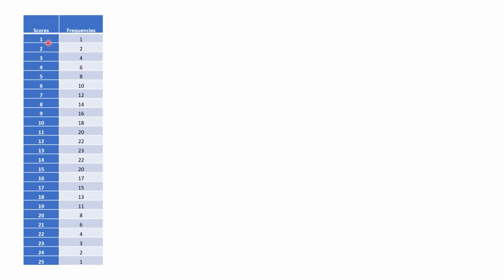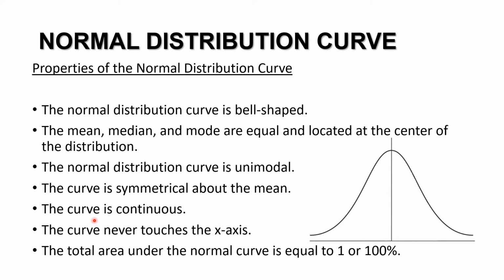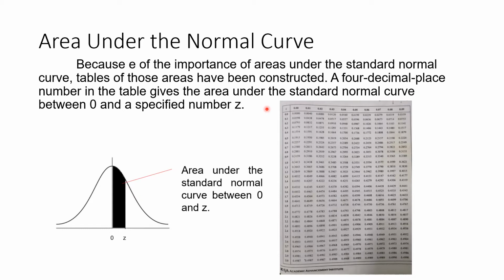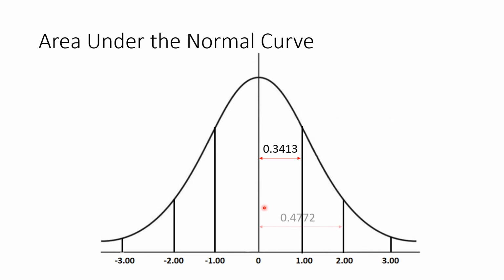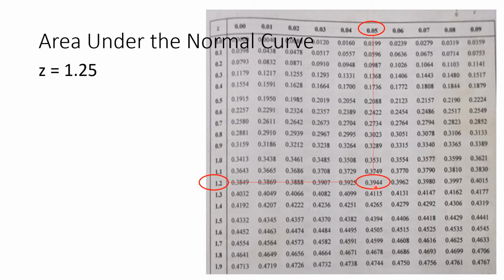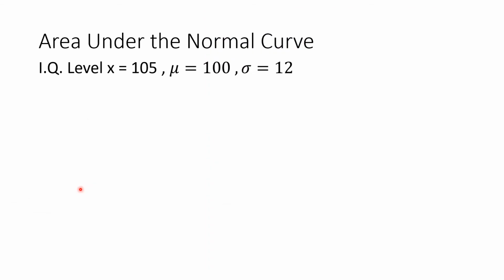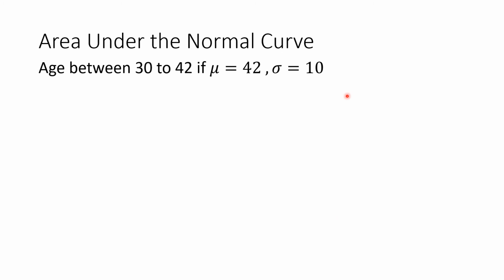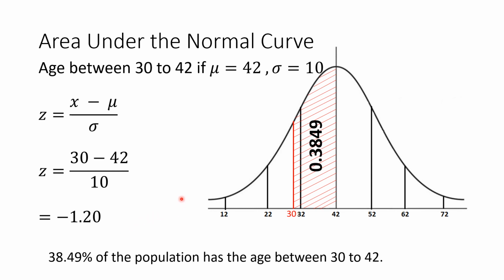Normal Distribution Curve - Area and Probability Part 1 by Sir Mark Laroya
In this lesson video I am going to discuss the properties of a normal distribution. Also, you will learn how to compute the standard score(or the z-score) and how to find the area under the normal curve.

It also includes sample problems and how to use the areas as probabilities.